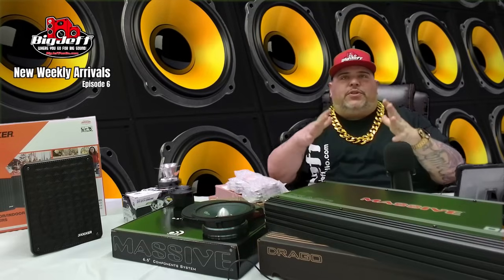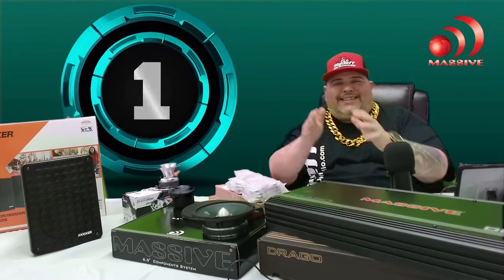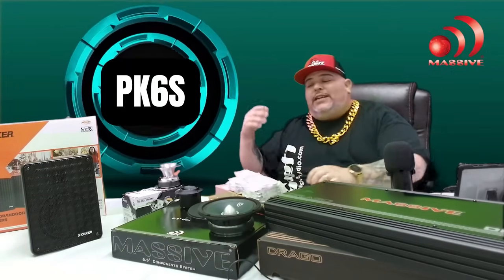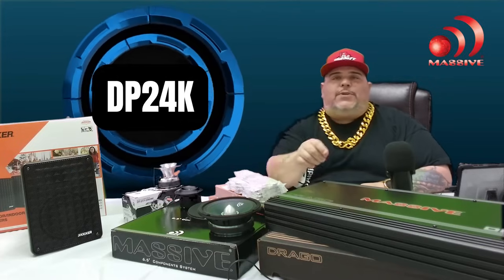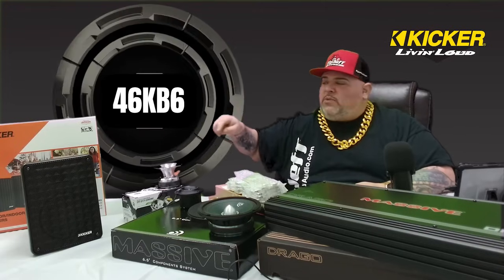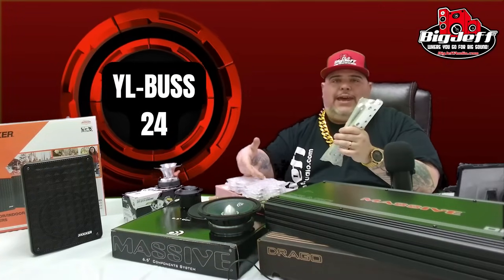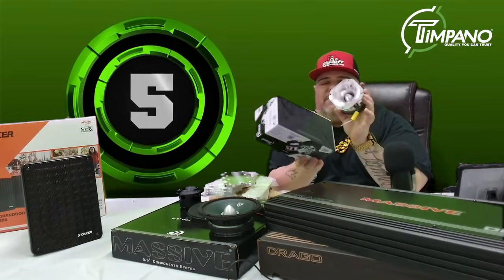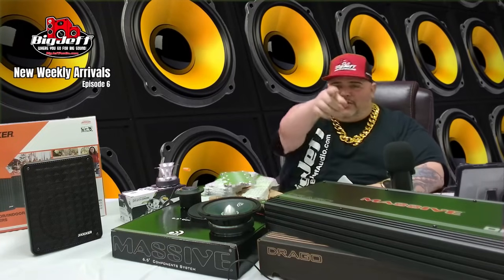New Arrivals Weekly Video Episode 6, Massive Audio, Kicker, Big Jeff Audio & Timpano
More new products available and ready to ship at Big Jeff Audio!!!  Take a look at this video where Big Jeff Shows you all the new cool products we just got in..

From  Massive Audio

Massive Audio PK6S 500W Max 6.5" Shallow Mount Component Speaker Systems

Massive Car Audio Monoblock Amplifier 24,192W 1 Ohm Stable DRAGO DP24K

From Big Jeff Audio
Big Jeff Audio Quad Bank 24 Battery Cell Lug Style Aluminum Bus Bars YL-BUSS-24

From Kicker
Kicker 2-Way 8 Ohm Full Range Weatherproof Indoor/Outdoor Speaker Pair 46KB6

From Timpano
Timpano 4" Super Bullet Tweeter 900 W Max Power Chrome Pair TPT-ST71-Chrome

👍 Leave us a Google Review!

Big Jeff Audio where you go for BIG SOUND!